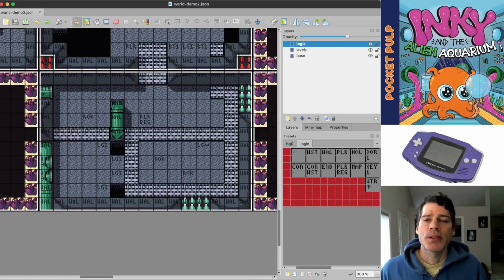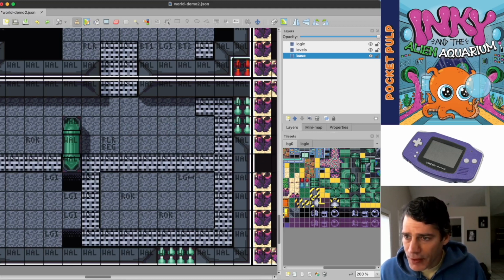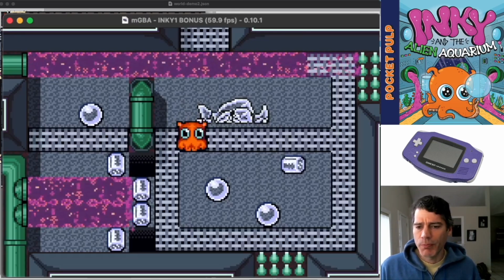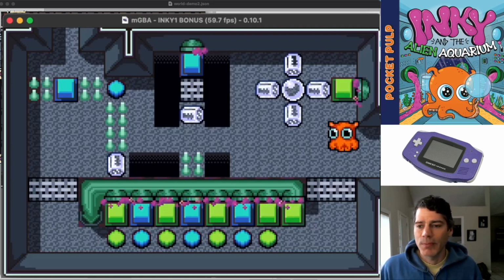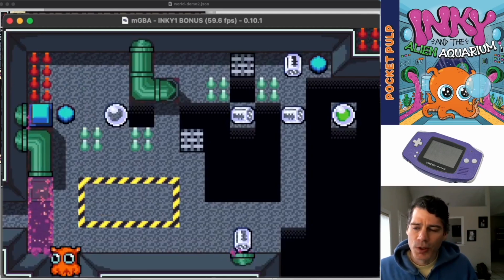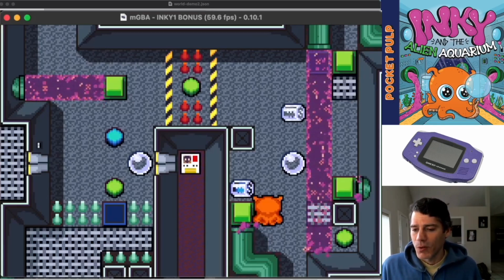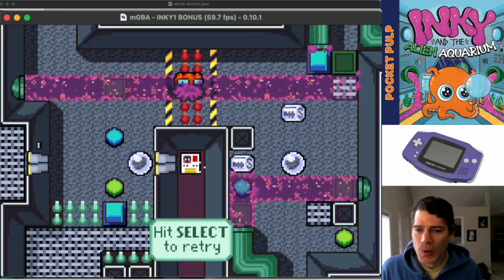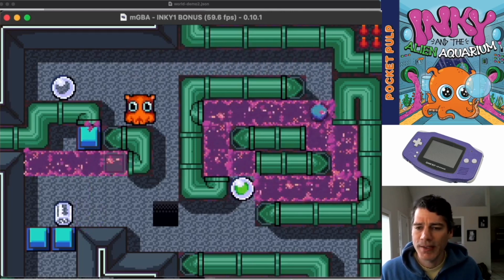We made a puzzle game for the GBA in 2023!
In this video we walk you through our puzzle workflow, puzzle design process, and the inspiration behind many of the puzzles in the Inky and Alien Aquarium bonus game.

This video and the bonus game are a thank you to our very awesome Kickstarter backers. Thank you for helping us bring our dream to life!

We were able to make a GBA game because of awesome devs who shared their knowledge. It is important to us to return the favor to the community by sharing what we've learned and hopefully inspire others to make games for retro consoles.

     Made Inky and the Alien Aquarium.
     Make games from scratch without a game engine.
     Make games for the GBA, Analogue Pocket and other retro handhelds.
     Make our own pixel art and music.
     Fully released our game 2 months after our Kickstarter funded.

Want to play some Pocket Pulp games?
     Get complete in box version of Inky and the Alien Aquarium PocketPulp
     on Etsy